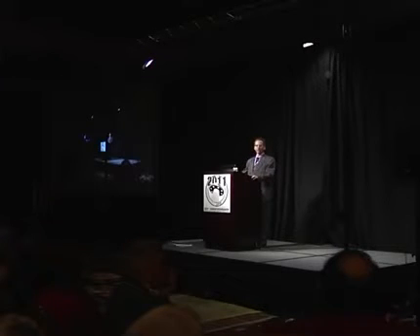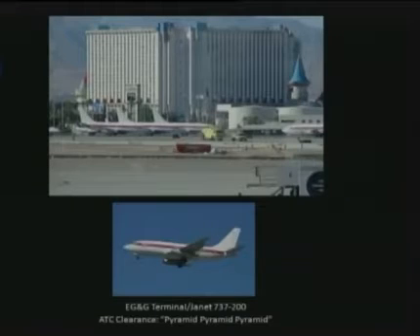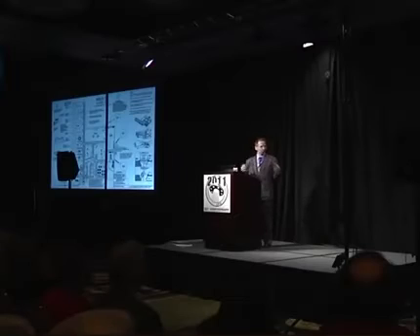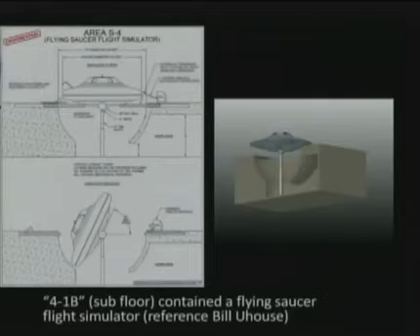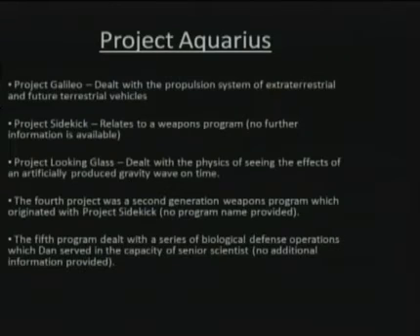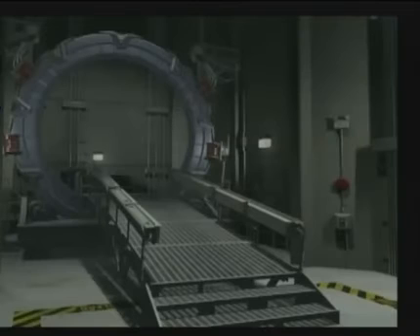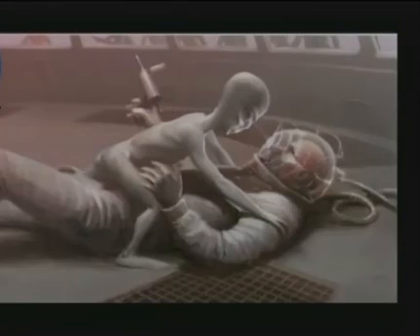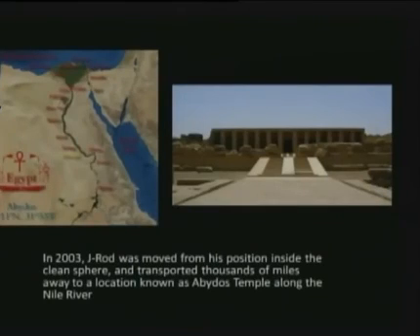Top Secret Disclosure | The Alien J-Rod Sent Home | Time Machine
Science breaking technologies built and used in the past. For the Extraterrestrial Alien R-Jod, to help Him get back home to his star system.